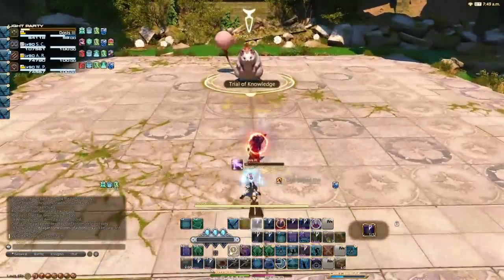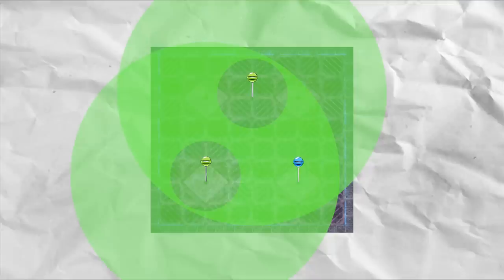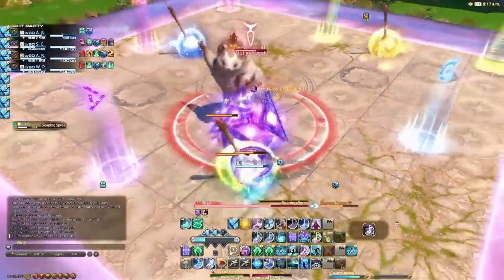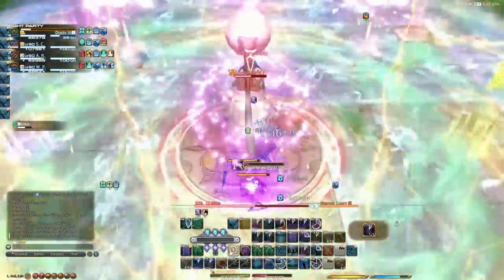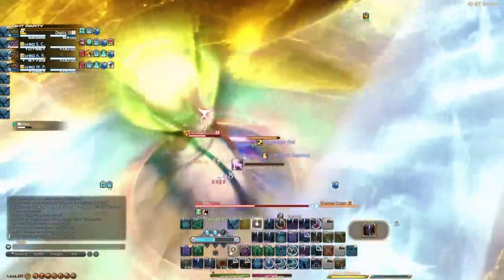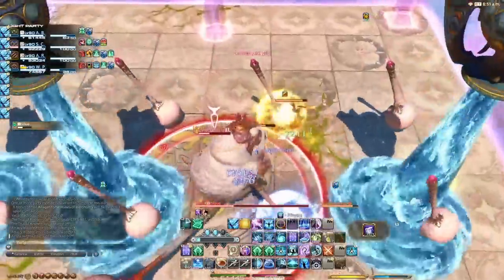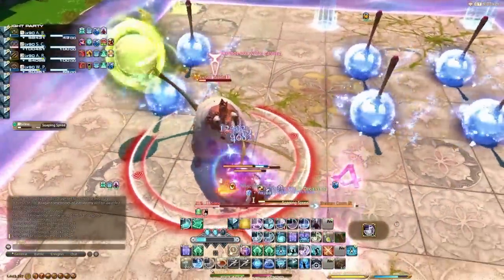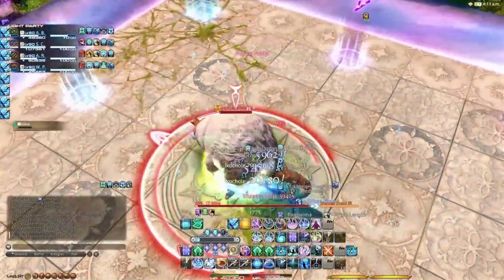Silkie Guide Criterion & Savage | Quick & Easy | FFXIV Criterion Dungon Guide